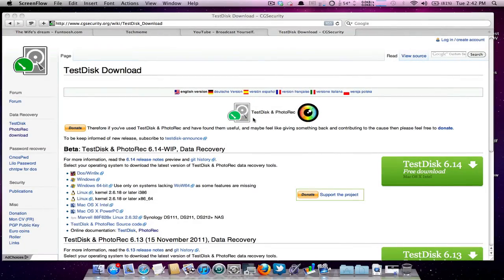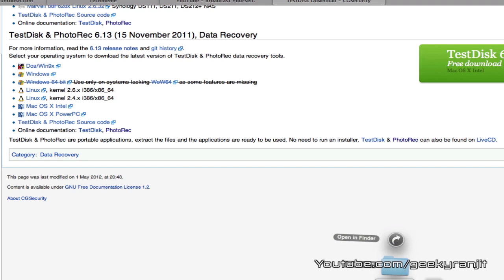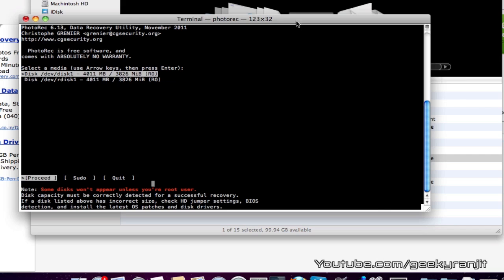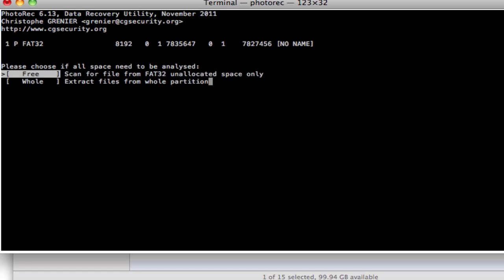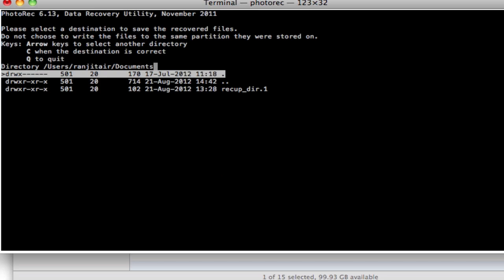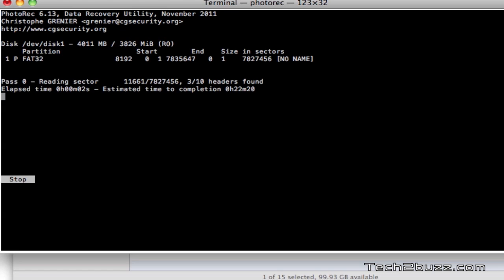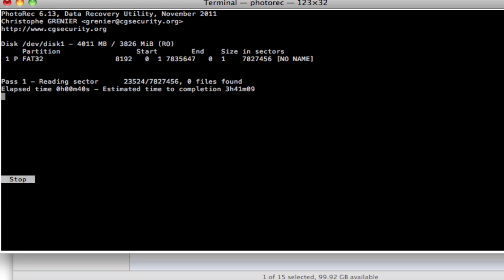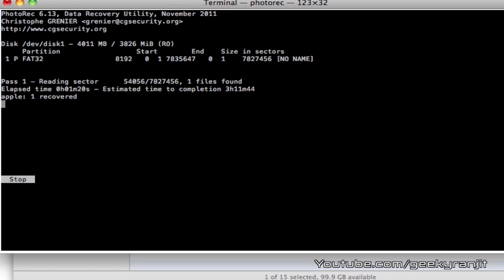How to recover deleted files from your Camera & SD Card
I show you how to recover the files you have accidentally deleted from your camera or SD card with this free software known as PhotRec which works with Windows, Mac and Linux and you can easily undelete files with this free software.